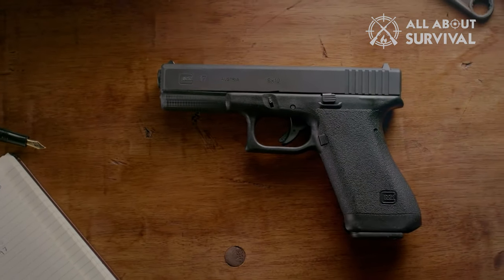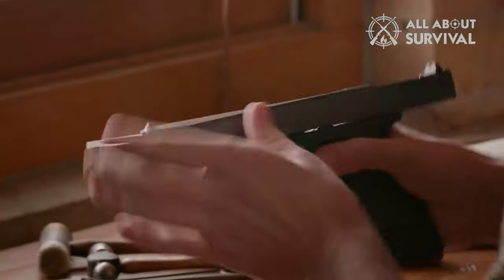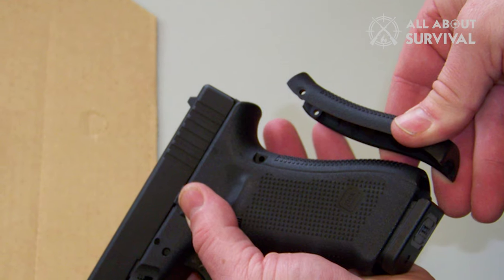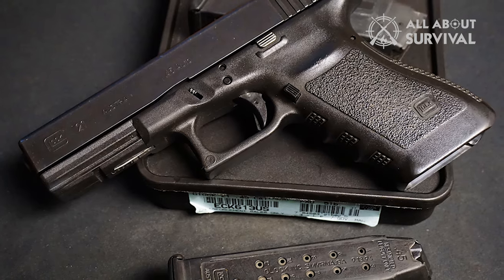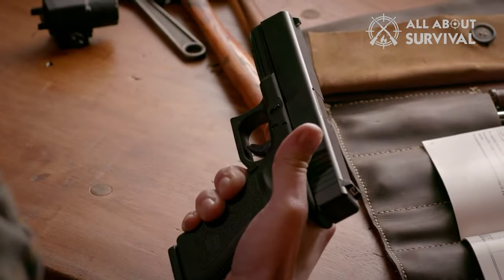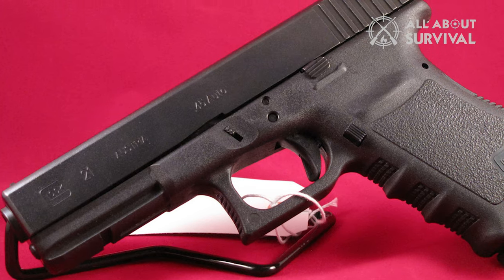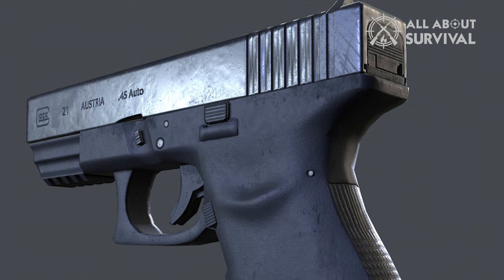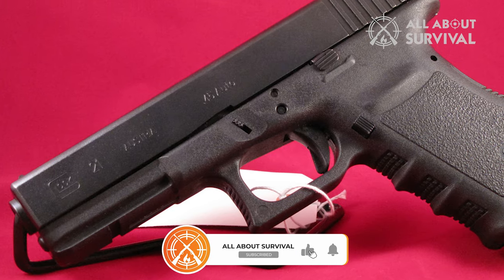Glock 21: what I WISH I knew earlier…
In this video, I'll give you my thoughts on the Glock 21! I'll walk you through, the key features, and my thoughts on the pros and cons of the Glock 21 Gen 5.

Hope you enjoyed my Glock 21: what I WISH I knew earlier… Video.